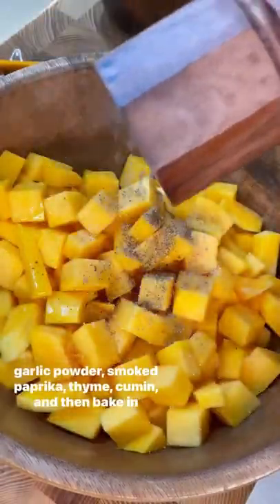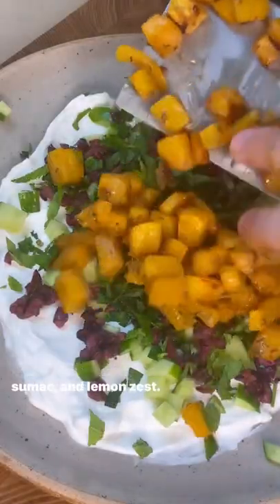Butternut squash - Low carb meals - Healthy recipes for Keto diet